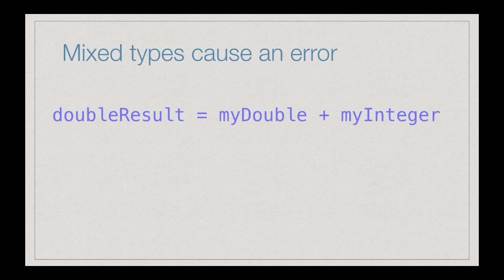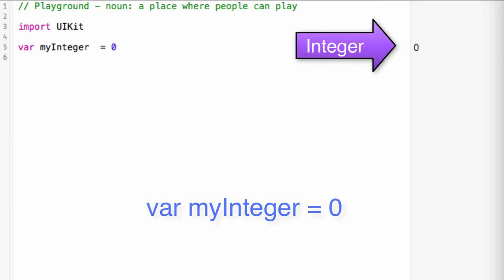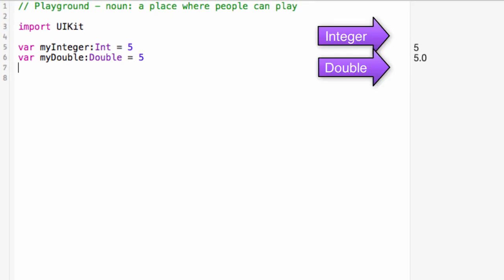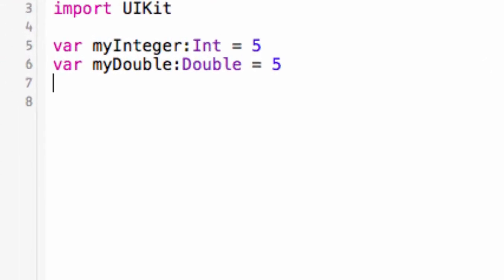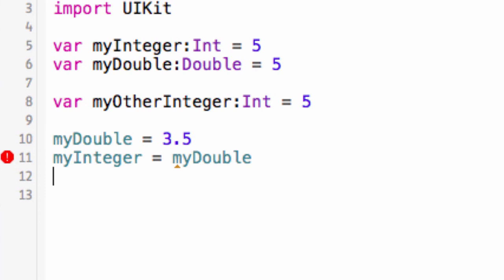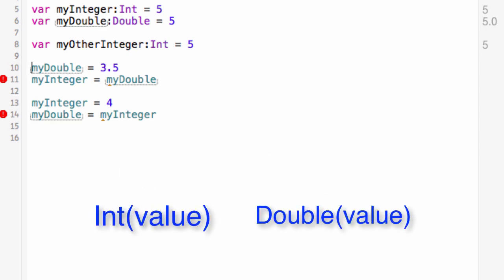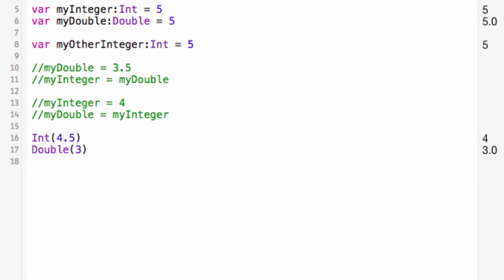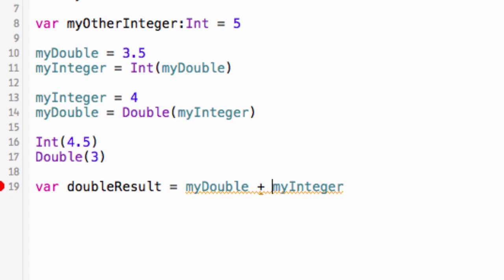Kinderswift 6: Types and Casting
In this lesson we look a bit deeper into types. We explicitly type a Double and an Int, then learn about casting, or forcing one type to be another. you can find the transcript with all the code